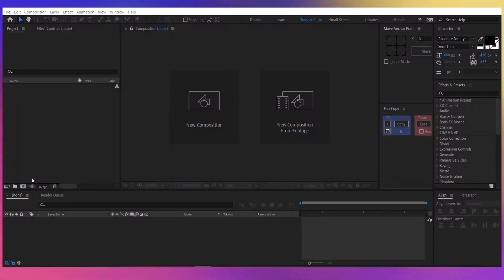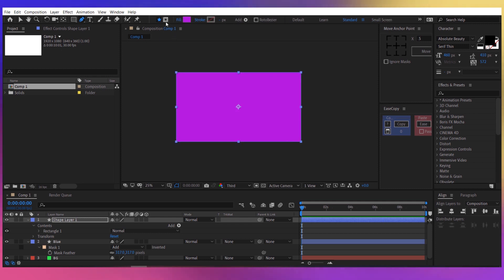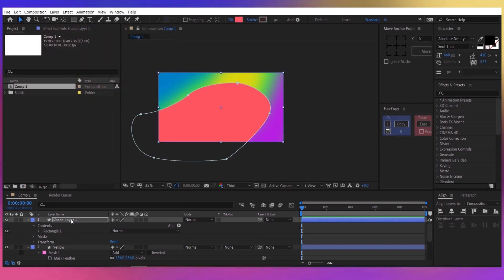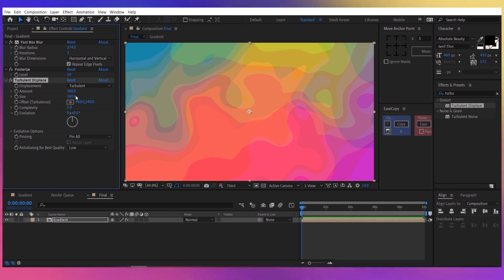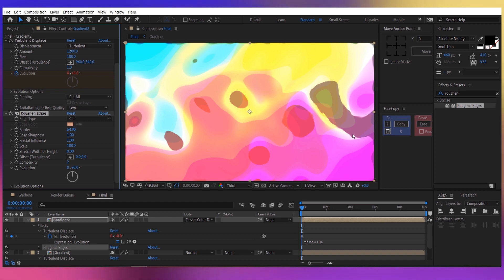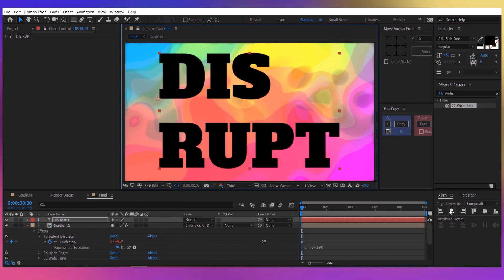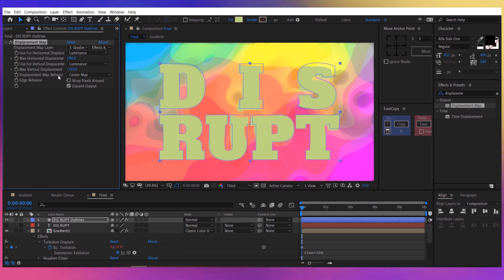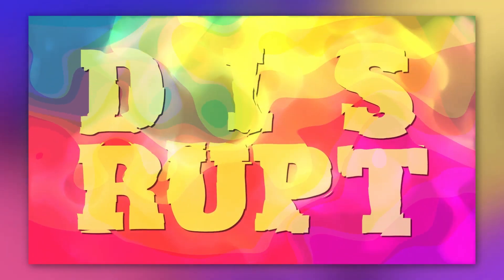Turbulent Gradients | After Effects Tutorial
Hey there, let's create some awesome turbulent gradients. It's pretty easy to do, no plugin required. We're going to start by creating 5 shapes and then masking them and adding feather to the mask to replicate a gradient effect. Then, in another composition we will add a lot of effects to the Gradient composition and finally, we will create a text to integrate better within the background. Easy-peasy, right? I told you :)

⌚TIMESTAMPS:
00:00 - Video Overview
00:09 - Intro
00:19 - Create The Gradients
03:23 - Stylize The Gradients
06:33 - Create The Text
07:51 - Stylize The Text
09:34 - Final Result
09:40 - Outro